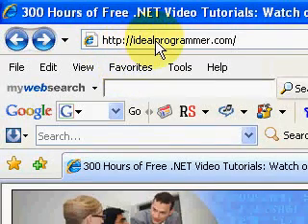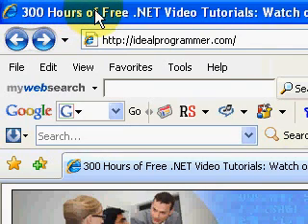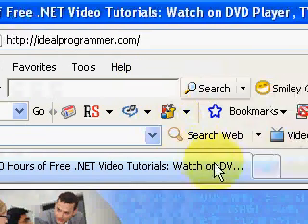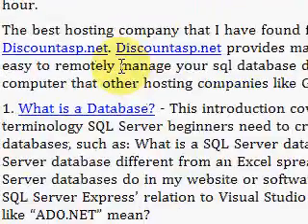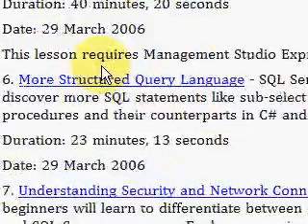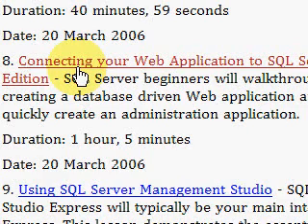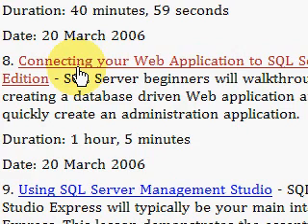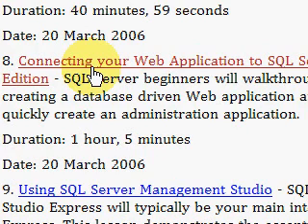SQL Server - Connecting Web Applications to SQL Databases - Video Tutorial - FREE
- takes you from start to finish in connecting a web application to sql database. 65 minutes.